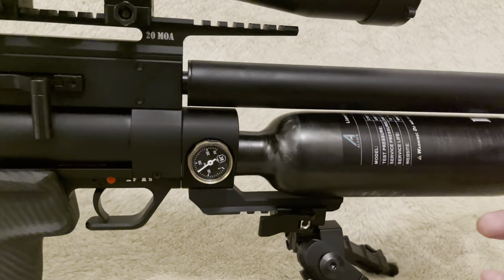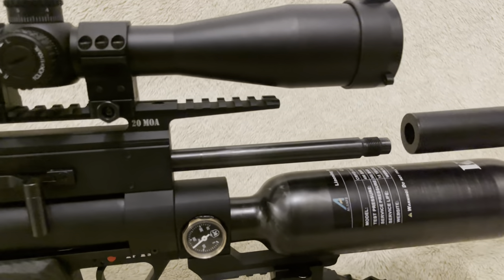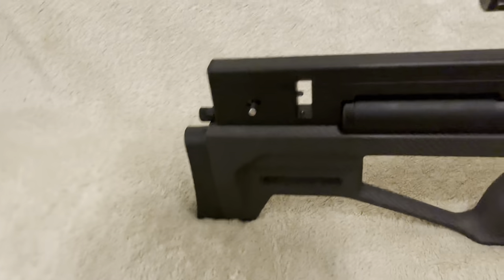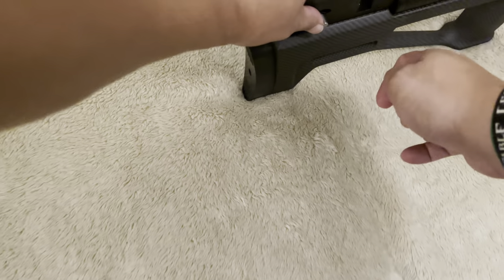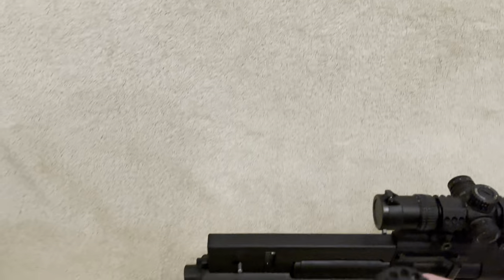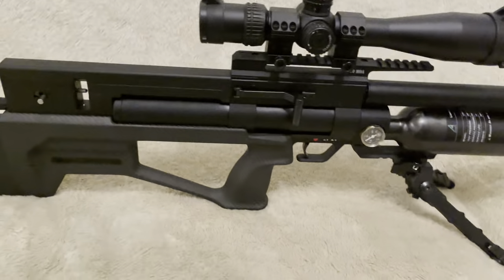KalibrGun Cricket II Tactical Carbon Stock - Part 2 - Results of testing this Ultimate Carbon Rifle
This is my follow up video on the KalibreGun Cricket II Tactical with the carbon stock in .177 sub 12 foot pounds.

Huge thanks to the team at Vector Air for loaning me this rifle and the peripherals, for review purposes.

Also thanks to Becky and the crew at Atherton Indoor Range always great to shoot over there with great people!

Hope you enjoy the video; this one is up there for its accuracy! The carbon stock isn’t too shabby either! :)